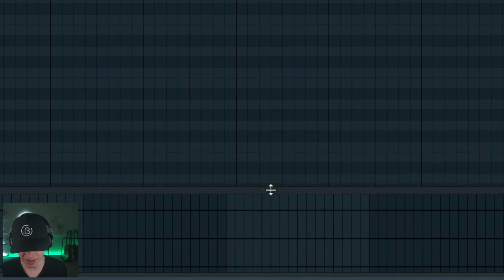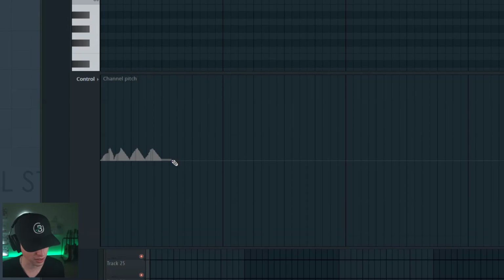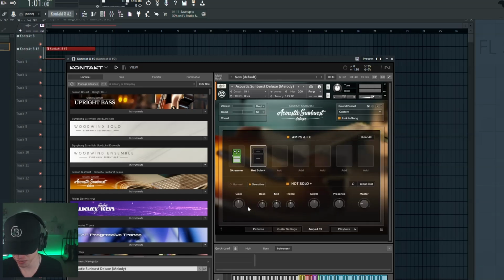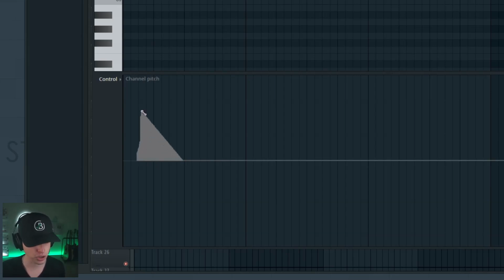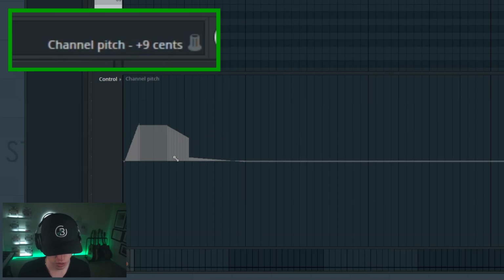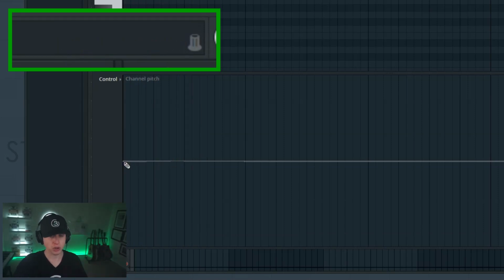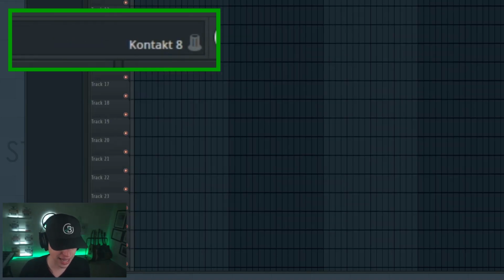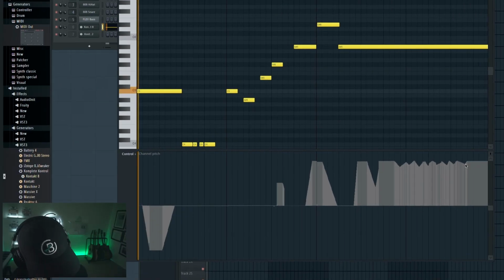Make MIDI Guitar Sound "Real" in FL Studio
🟢 Attention gamers who want to create your own music. Here is free training for you

If you’re new to my channel, my name is Dan Spencer. I’m the founder of BestMusicCoach.com. I have written more than 10 books on music. I have been writing songs for over 15 years. Given this is a YouTube channel, and anyone can claim anything, I’ll give you some stuff you can verify below.

16: Started writing songs and making demos (check them out
19 yrs old: Graduated from MAI in Nancy France with a diploma in Modern Guitar
21 yrs old: Started writing and releasing songs under the name "Grean Tea The Artist"
21 yrs old: Started gigging and paying solo and band shows
22: yrs old: My songs and co-written songs got terrestrial radio play and charted on Beatport and Traxsource
22 yrs old: Graduated from Montclair State University with a Degree in Guitar
27 yrs old: Started writing books to capture all the breakthroughs I had with my private students.
28 yrs old: Started publishing books
30 yrs old: Books started hitting #1 best seller in their categories on Amazon
32 yrs old: Got a Silver Play Button for my YouTube channel  @MusicTheoryforGamers
33 yrs old: Starting writing music for video games

Dan